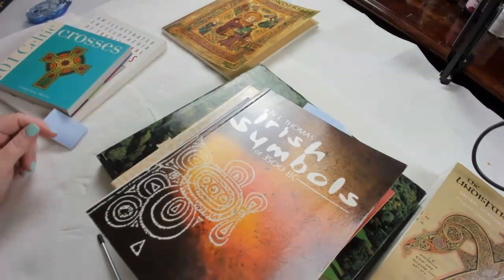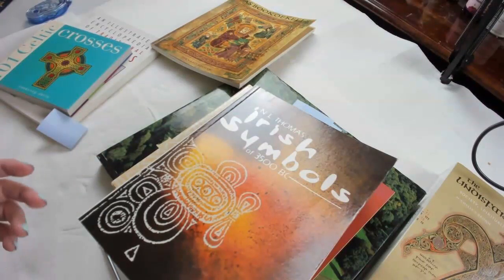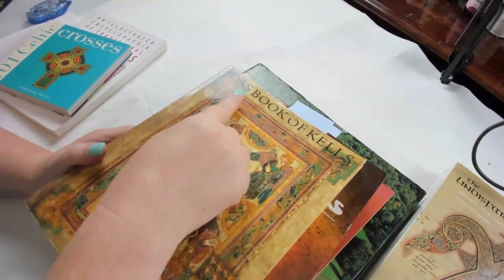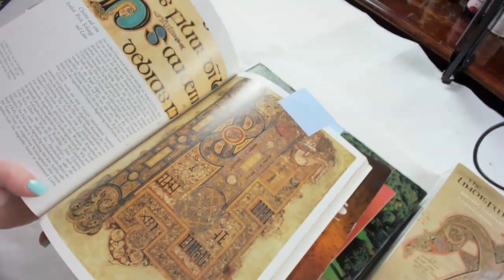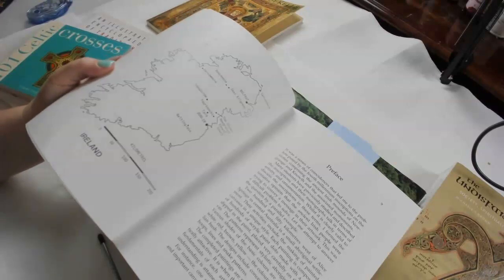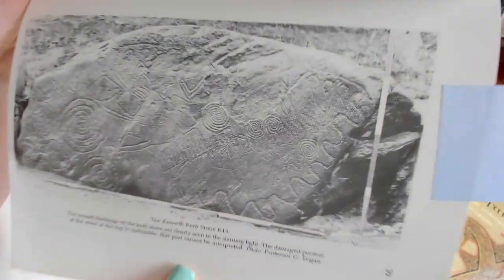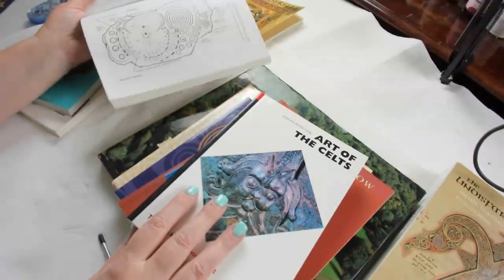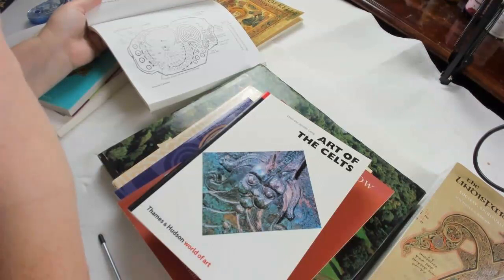Episode 5 research 2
There's no such thing as too little research. Both research episodes share how the research is used in creating a series. Don't worry...painting is coming up next. Sometimes, there is more behind the scenes work before the actual painting begins.